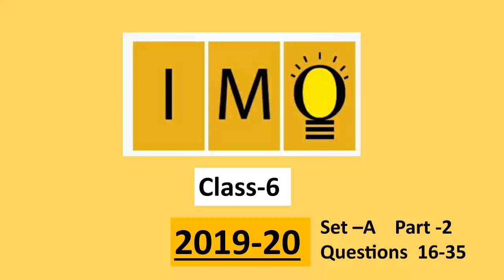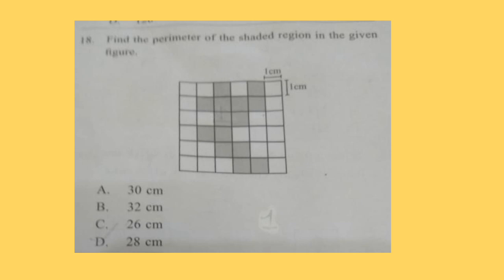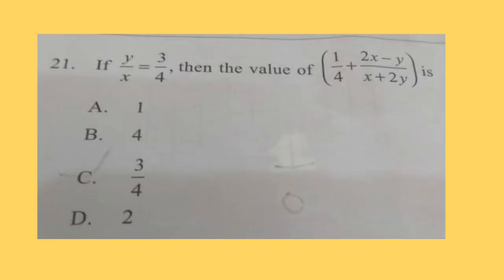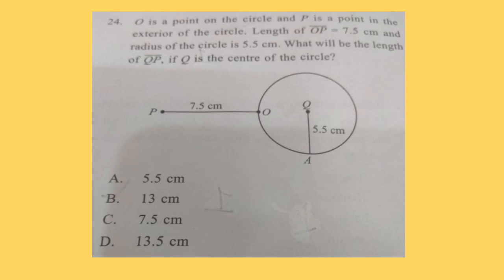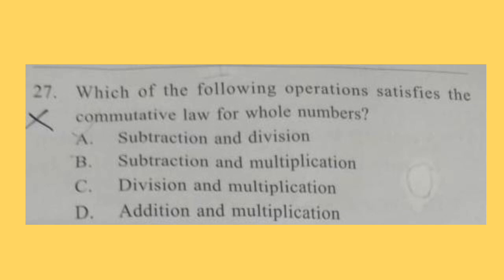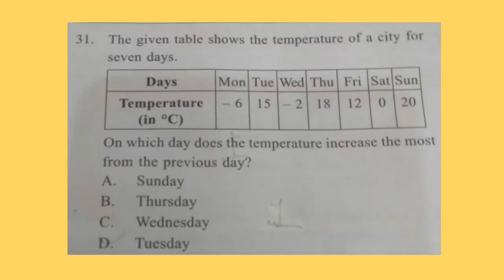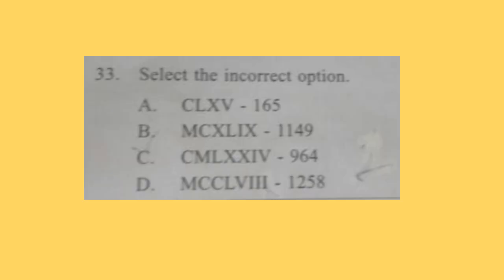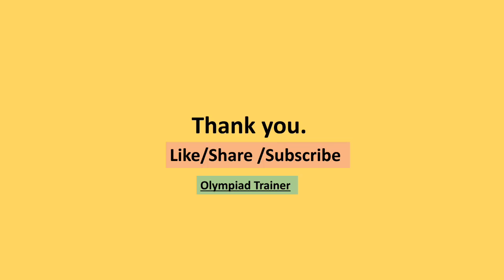IMO Class 6 2019-20 Part-2 Questions 16-35 with solutions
IMO class 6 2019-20 Question Paper with answers answers. Part 2 Questions 16-35.